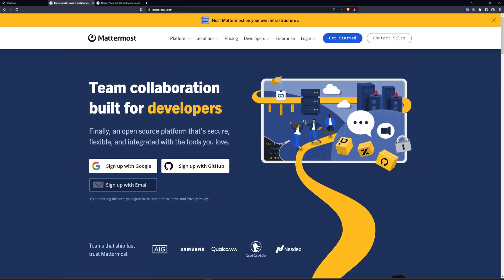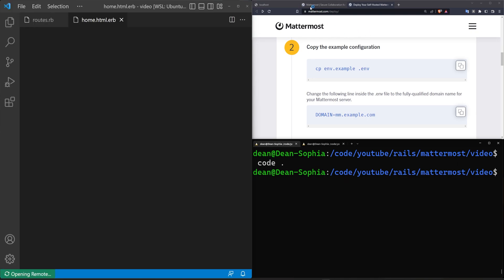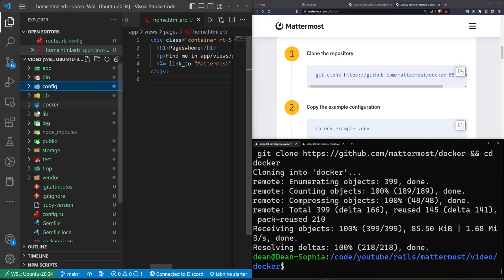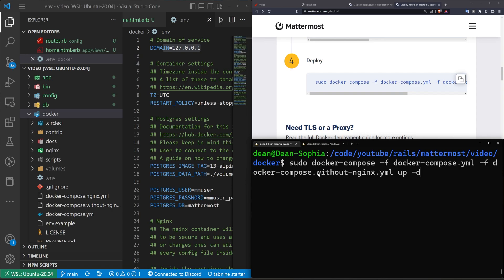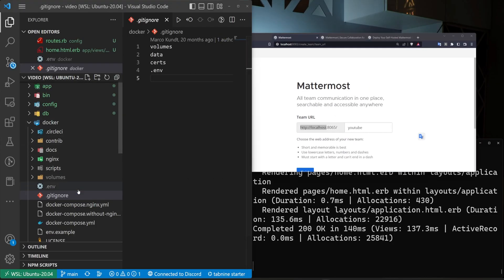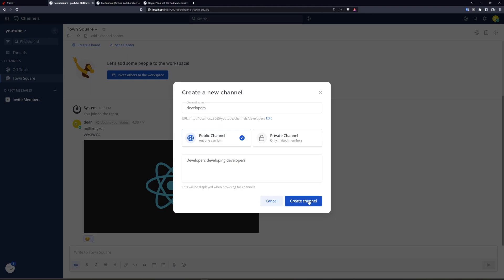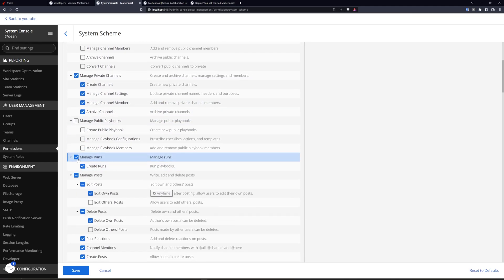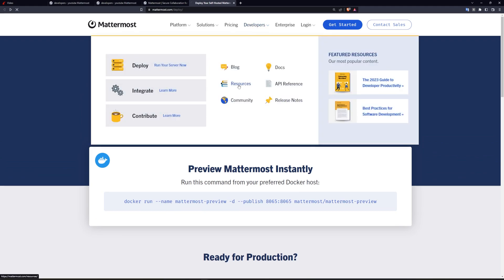Slack Clone On Rails With Mattermost And Docker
Ever wanted to add a Slack-esque chat to your Ruby on Rails server? Well, if you're running docker, you can do it in 4 commands and 2 lines of code!